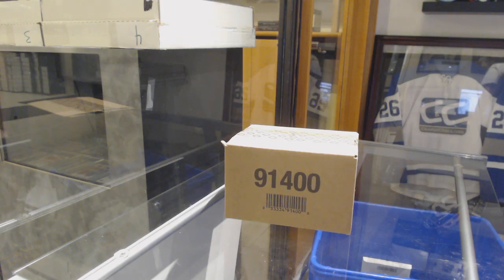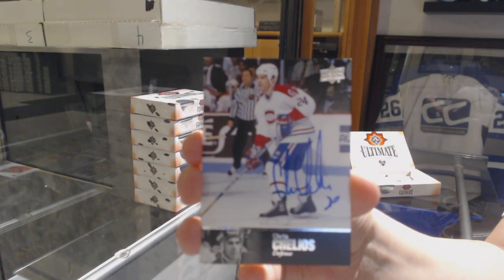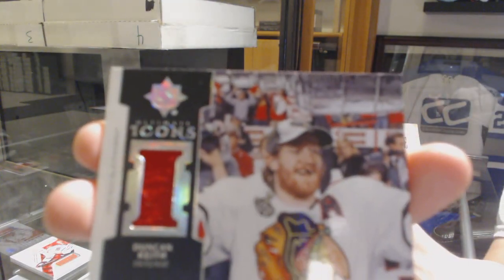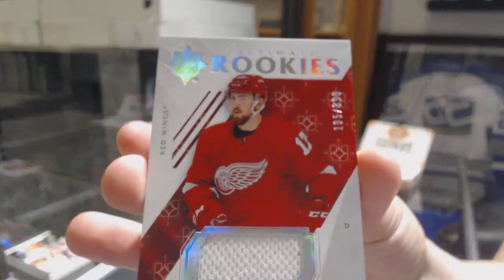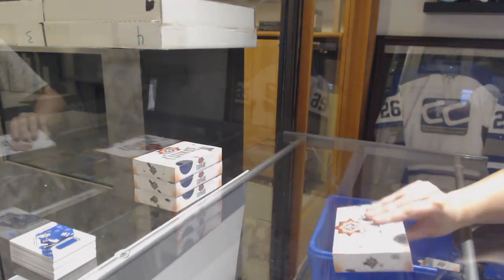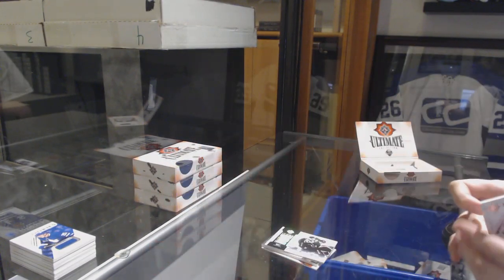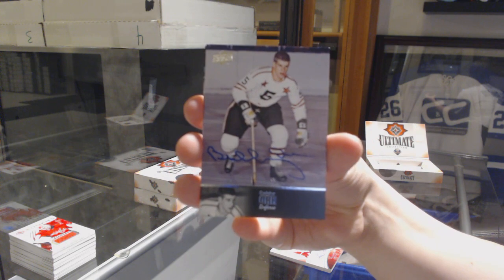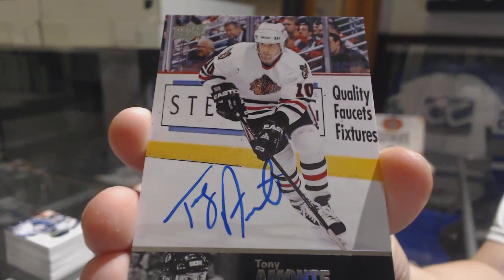18-19 Upper Deck Ultimate Hockey 8 Box Case Break - C&C GB #10,170